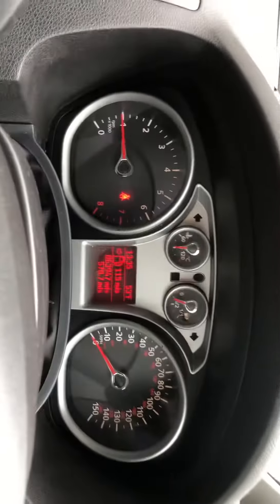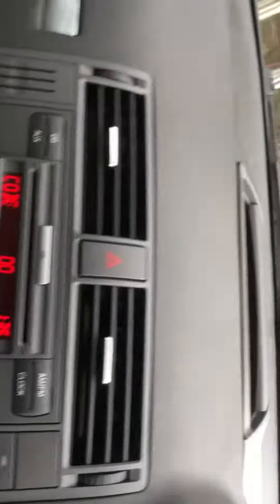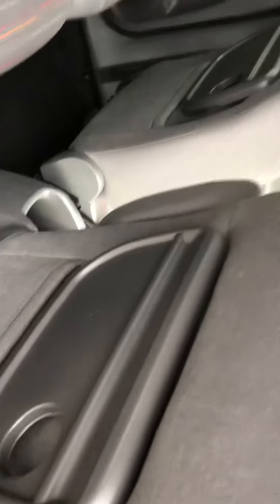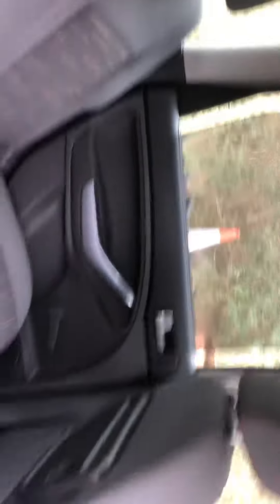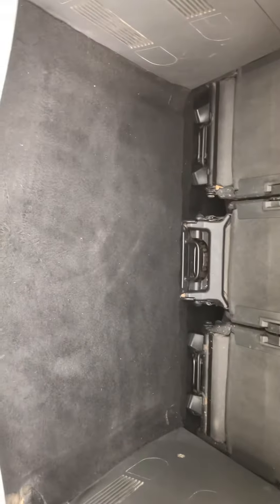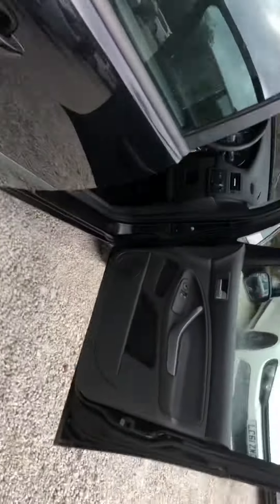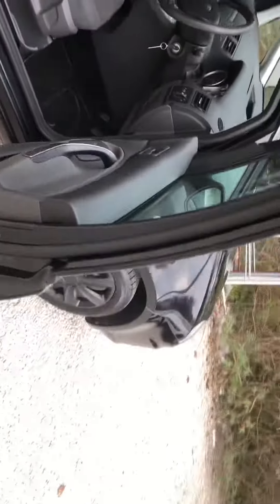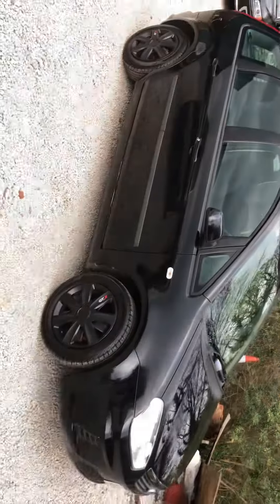C max for sale